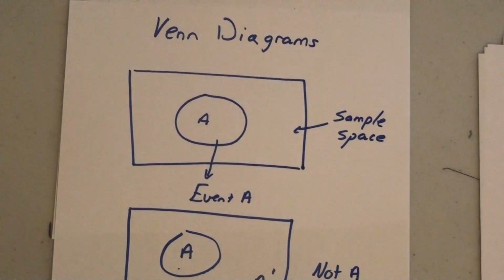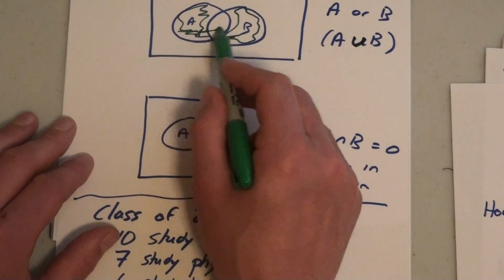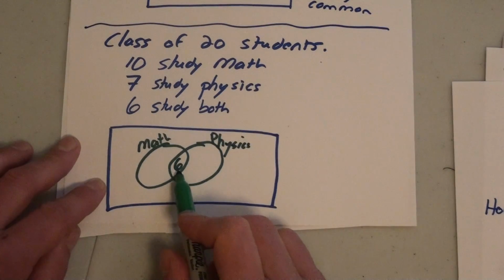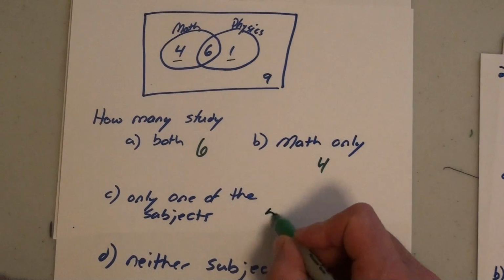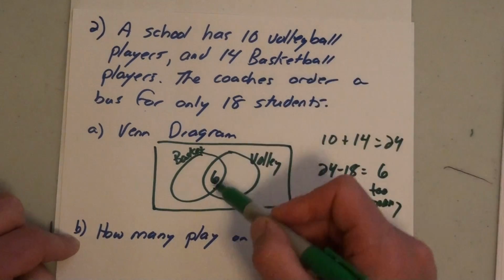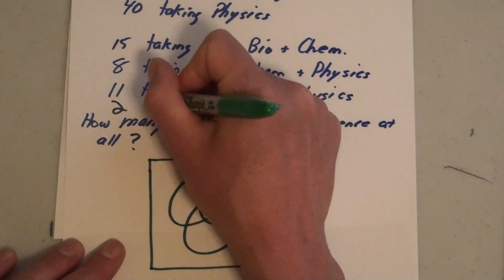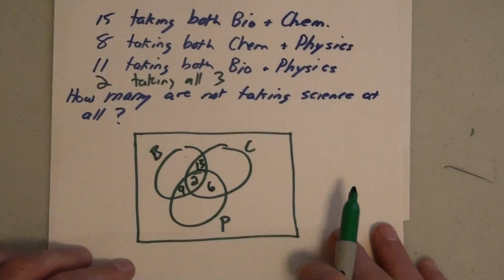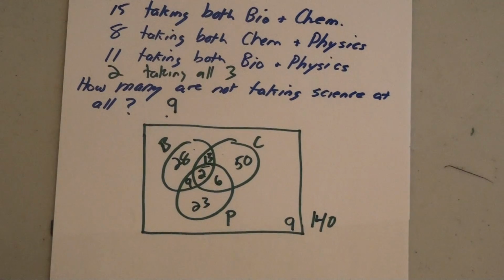Easy lesson on using Venn Diagrams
Video introducing Venn Diagrams as a tool for answering counting style questions as well as probability questions.